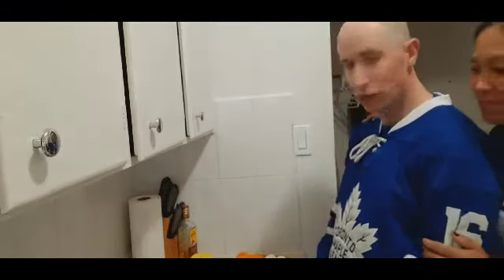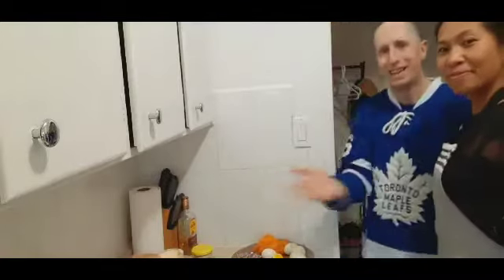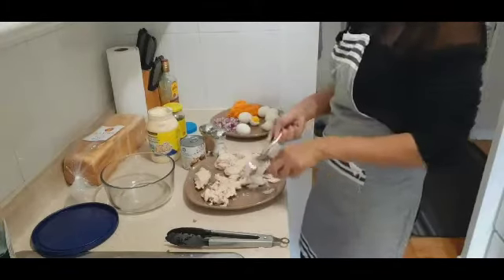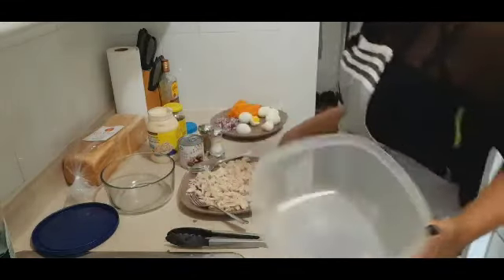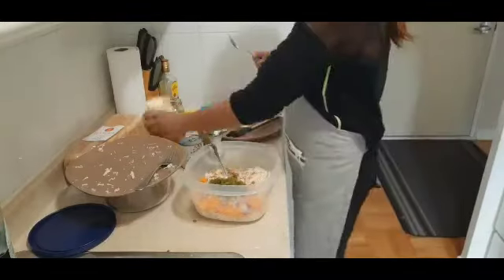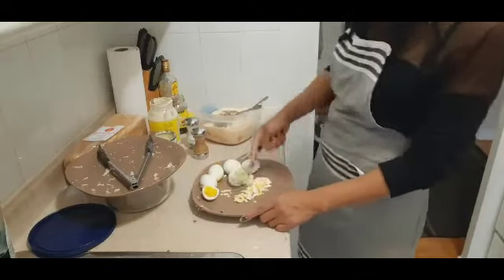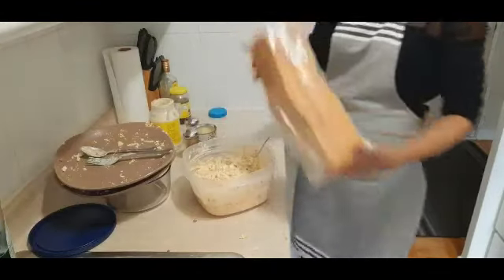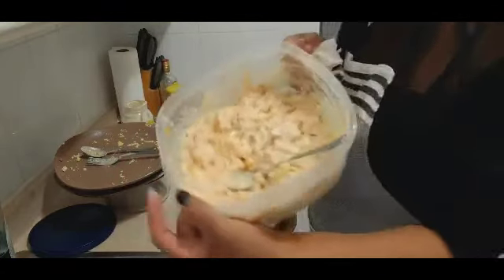RECIPE FOR CHICKEN SALAD SANDWICHES YUMMY AND TASTY